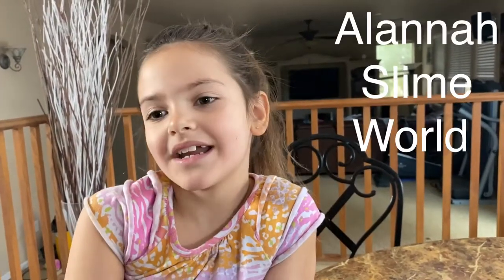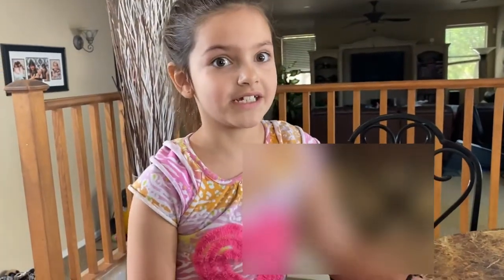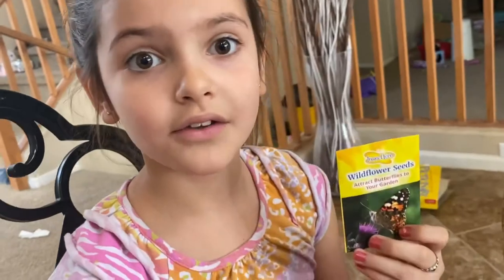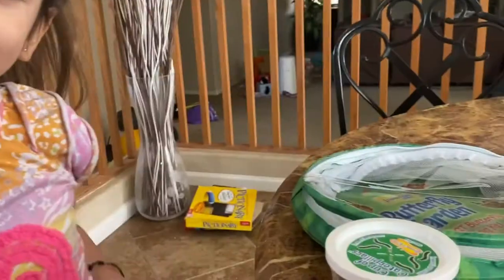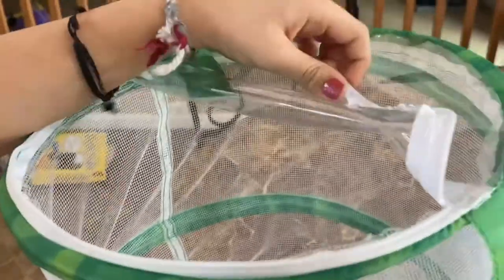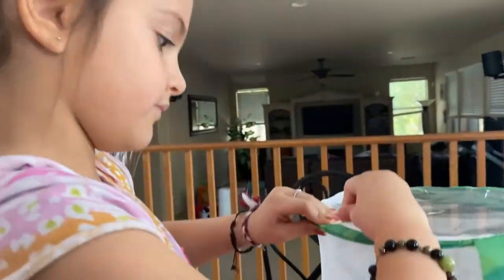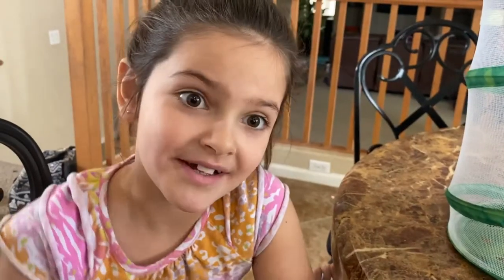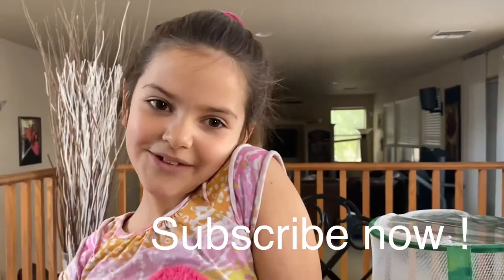Raising butterfly 🦋 at home with the butterfly garden kit . Do’s & Dont’s